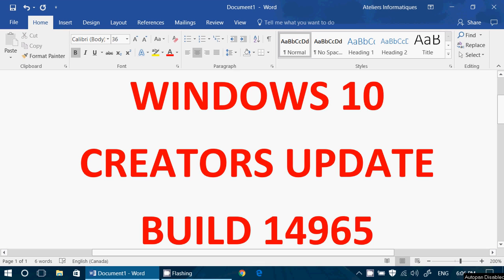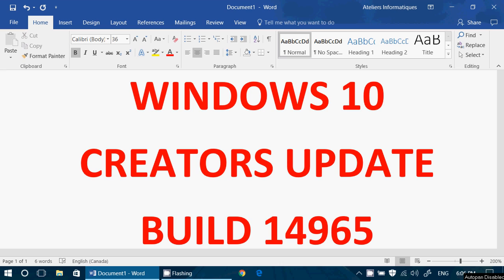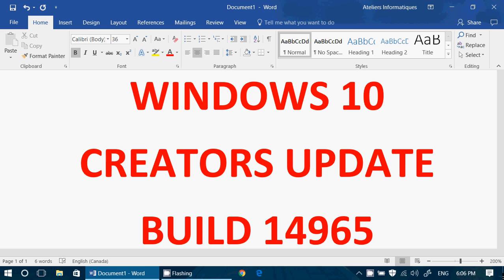Windows 10 Creators Update Build 14965 Released November 9th 2016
A new Build of Windows 10 was released today, my review is coming up soon